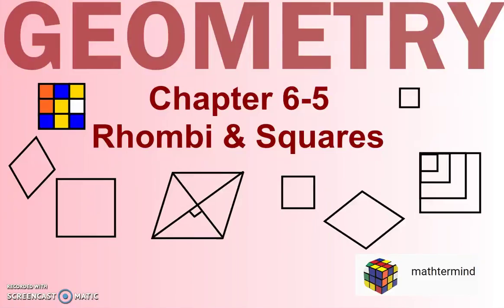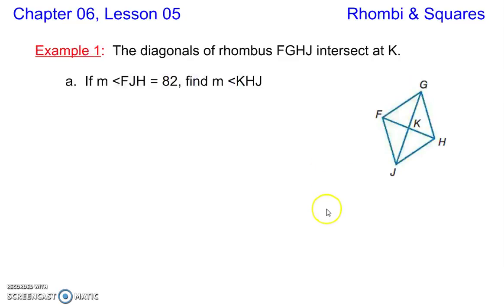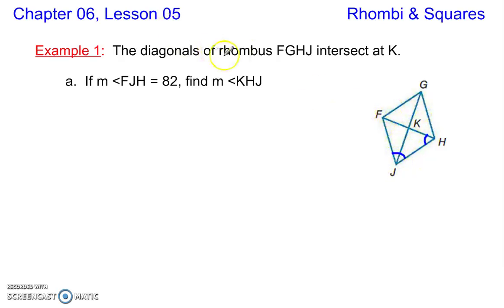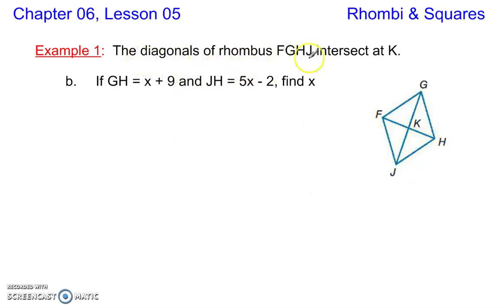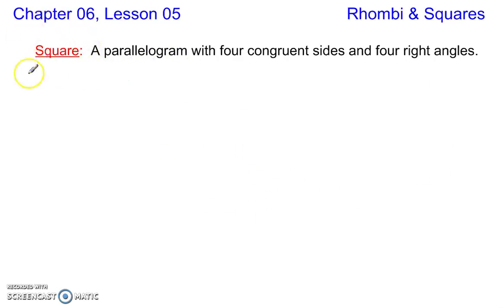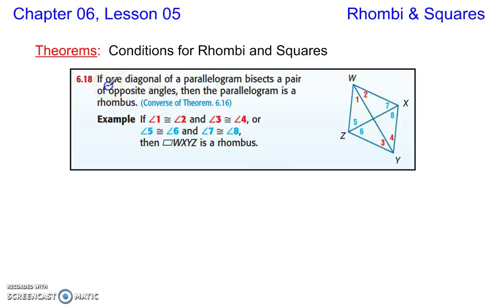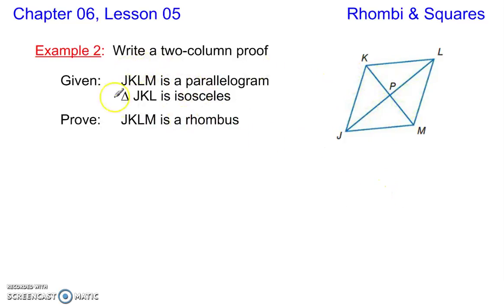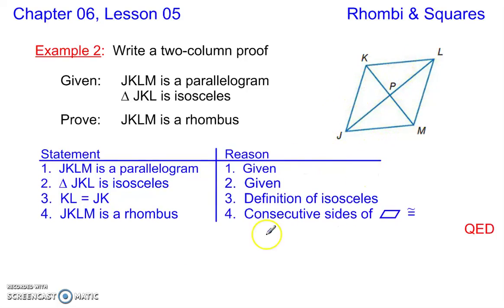Geometry 6-5 Rhombi and Squares